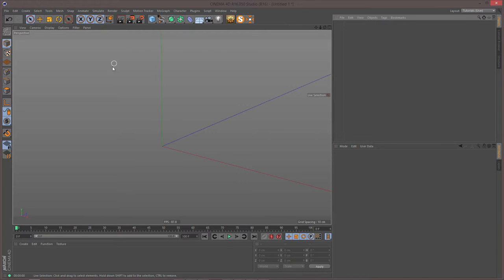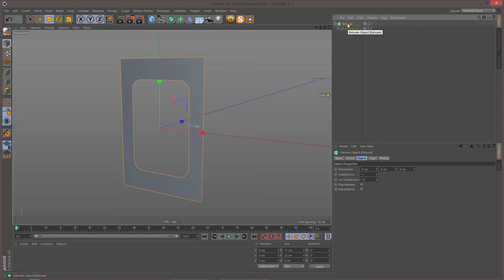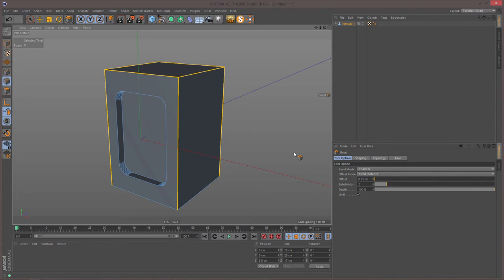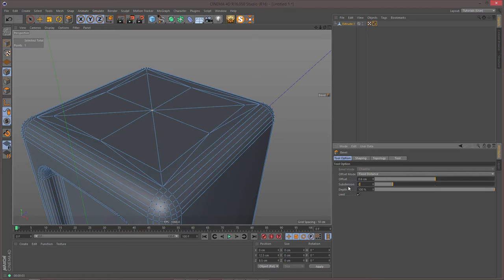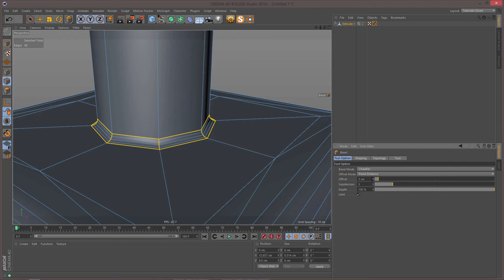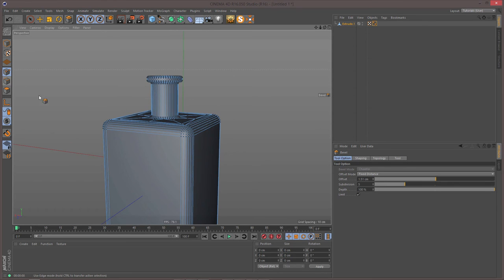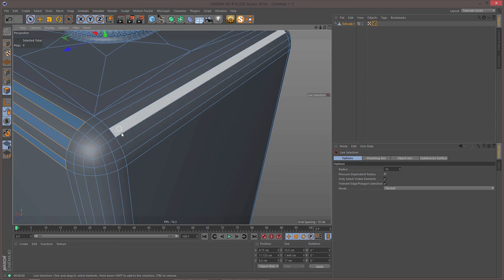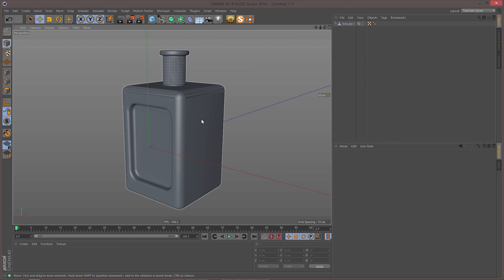Whisky Scene Tutorial - Part 1 - Model the bottle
I hope you like my first tutorial ;) I will continue as fast as possible, promise!

Now the links...

.:: BUY NIKOMEDIAS SCENE RIG ::.

.:: DOWNLOADS ::.